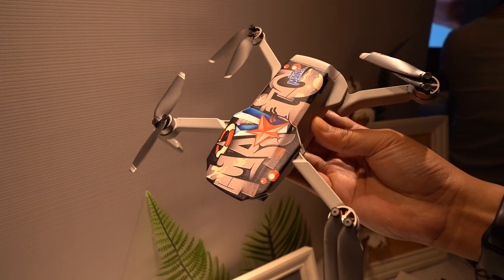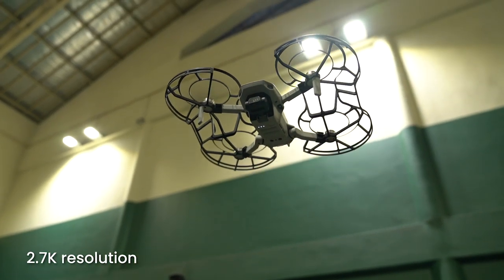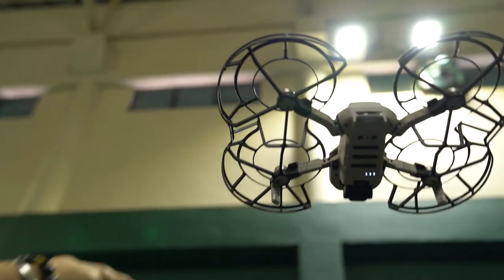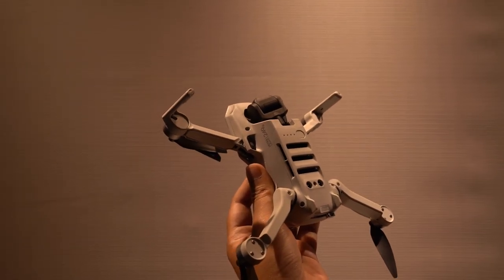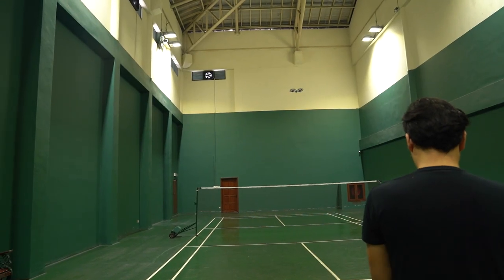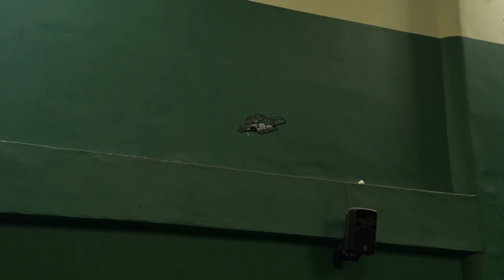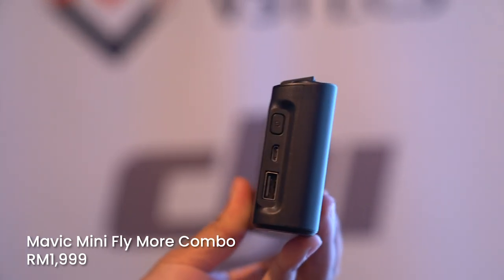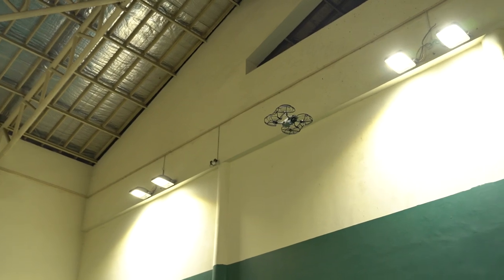DJI Mavic Mini Malaysia: Everything you need to know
DJI launched one of their lightest and smallest drones in Malaysia yesterday , with the Mavic Mini. In terms of hierarchy, it sits somewhere between the Mavic Air and the Spark, but is it the drone for you? Here's everything you need to know.